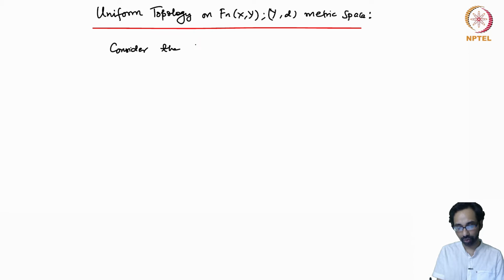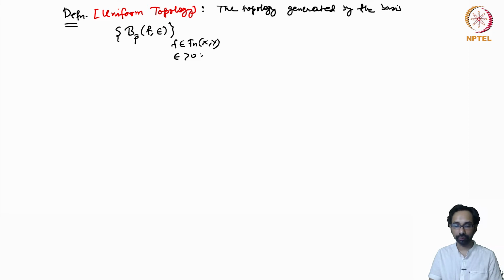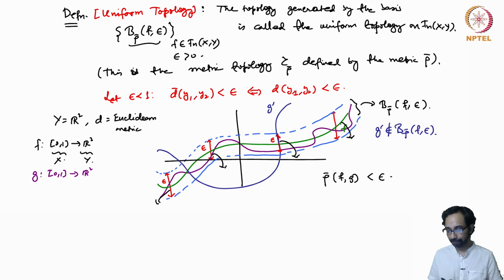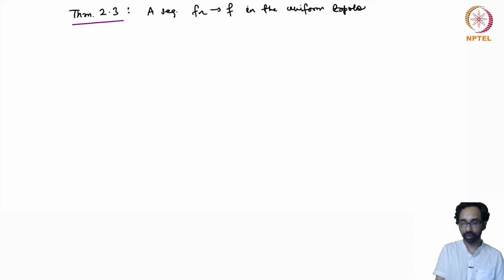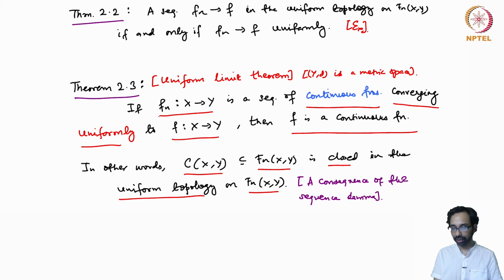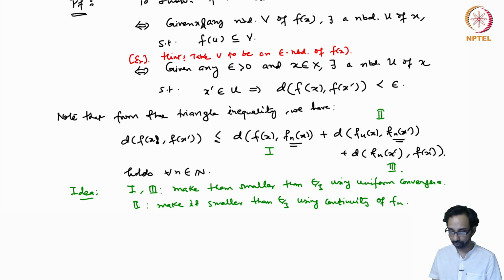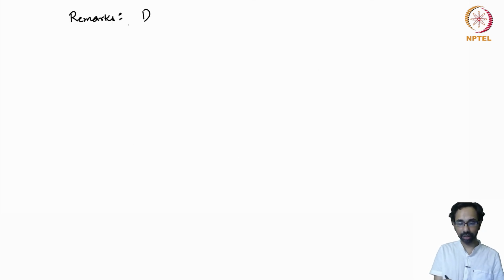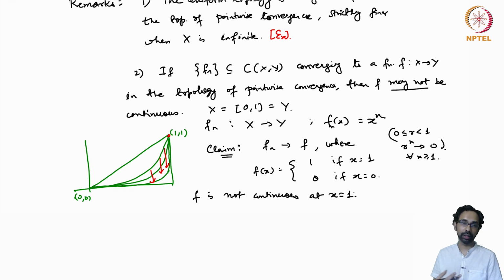mod11lec64 - The space of continuous functions - Part 2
We begin studying the set of functions Fn(X, Y) between two topological spaces X and Y as a topological space in itself. We consider the topology of pointwise convergence of functions, which is just a reformulation of the product topology. We prove a lemma which justifies this name as well. In case the range space Y is a metric space, we consider another topology, the uniform topology (generated by the uniform metric), which is closely related to the usual notion of uniform convergence of functions. We show that the set of all continuous functions C(X, Y) is closed in Fn(X, Y) in the topology of uniform convergence- this result is usually known as the 'Uniform Limit Theorem'..